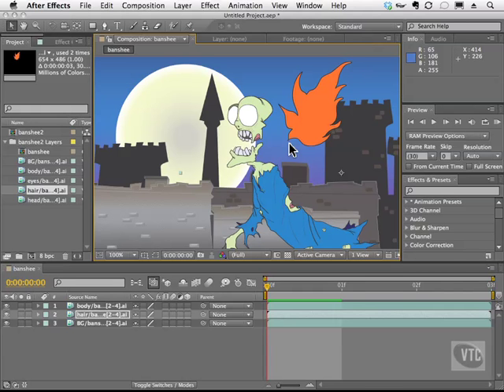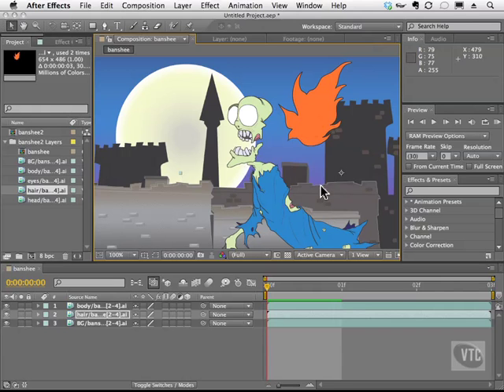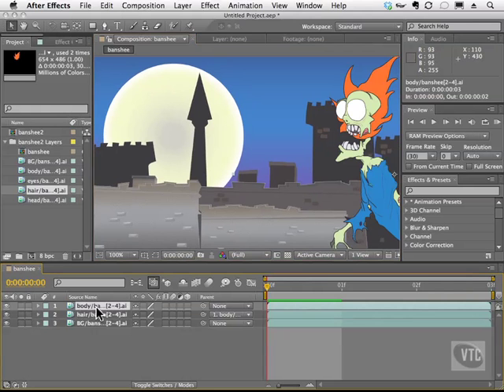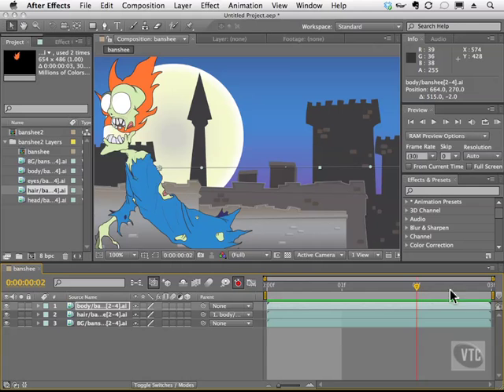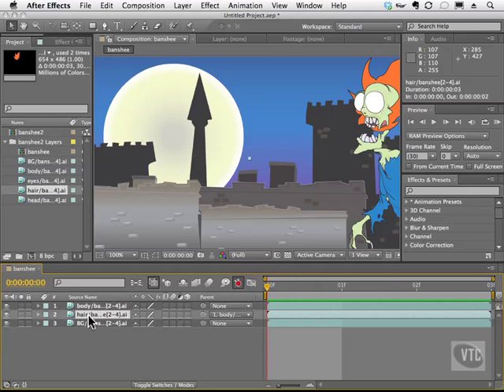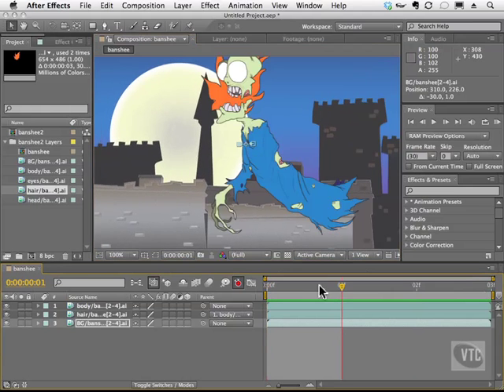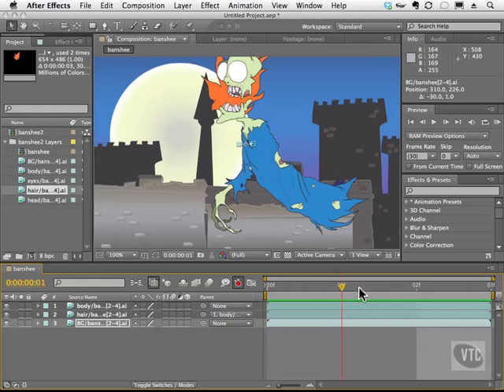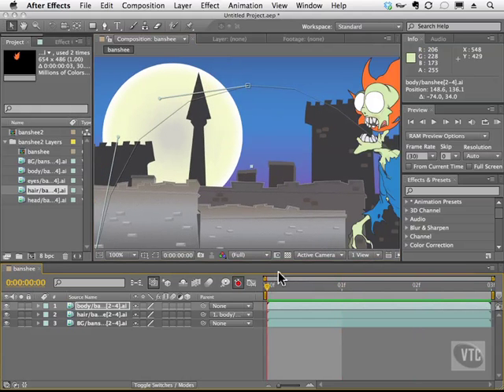After Effects CS5 Auto-Keyframe Mode [26]